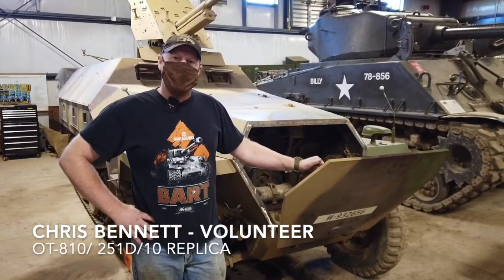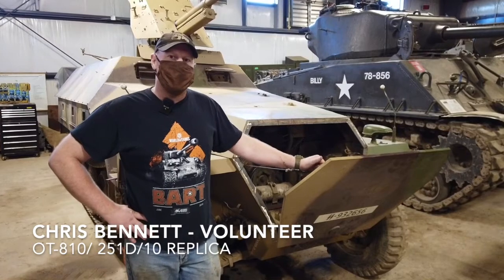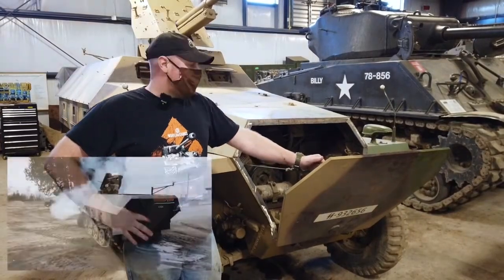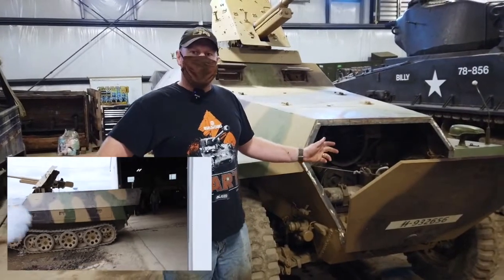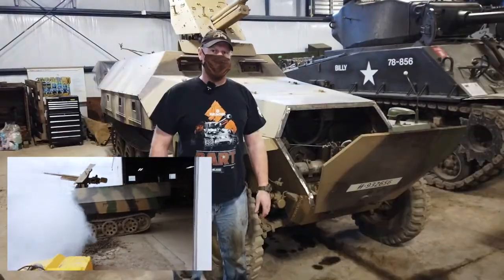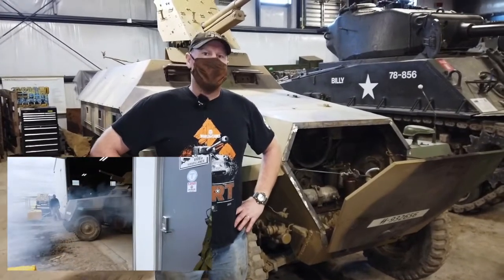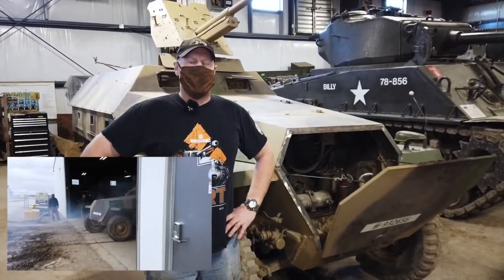Behind the Scenes: Winter Project OT-810 Engine Intro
Museum volunteer and tank mechanic Chris Bennett  gives an introduction to one of our winter maintenance and restoration projects: The OT-810 Hanomag "Halftrack" engine work being down over the colder months.  One of the many restorations we have on-going over the winter season in preparation of the 2021 Tank Season.